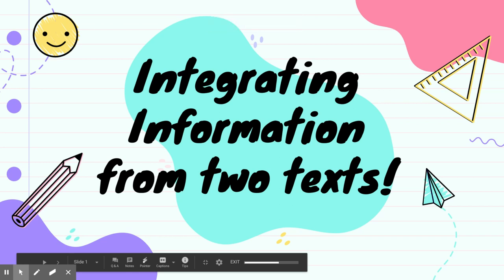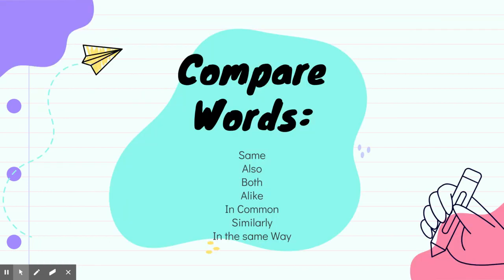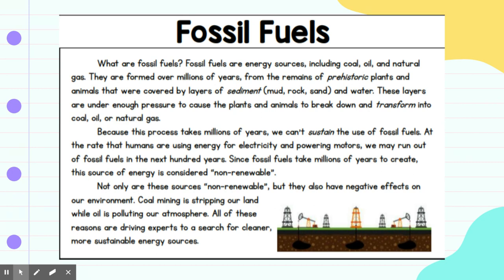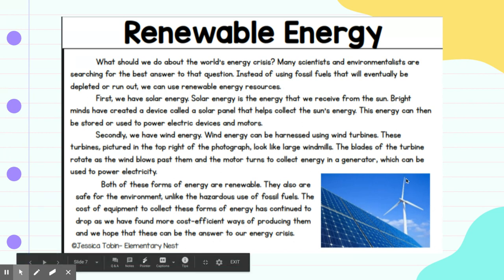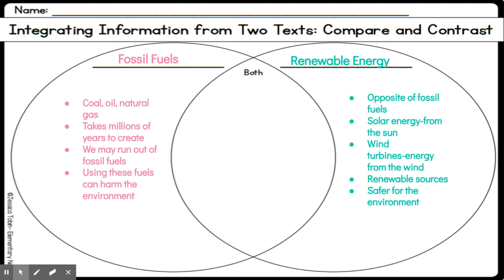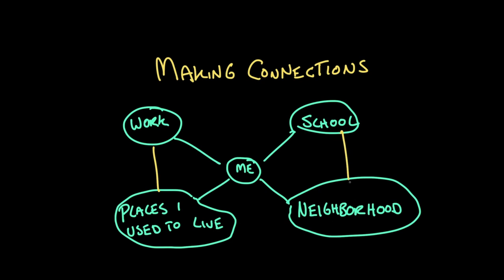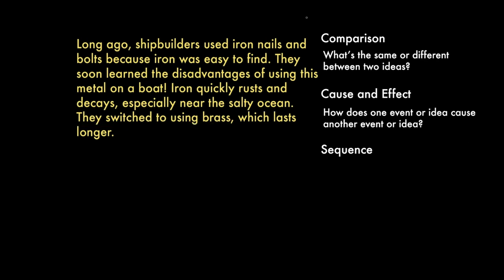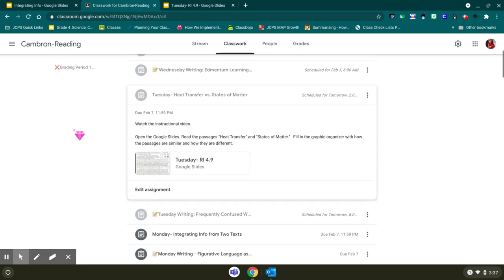Integrating Info on Two Texts